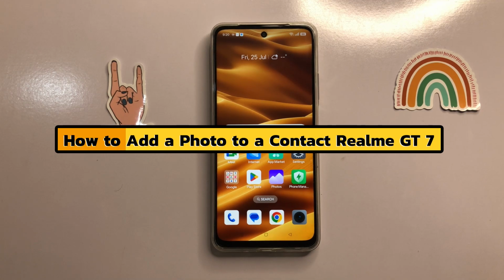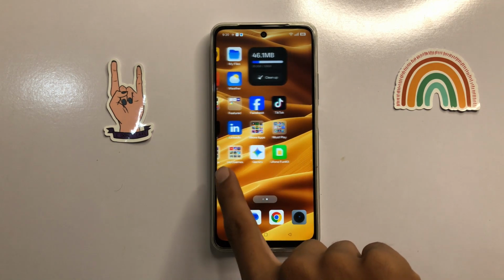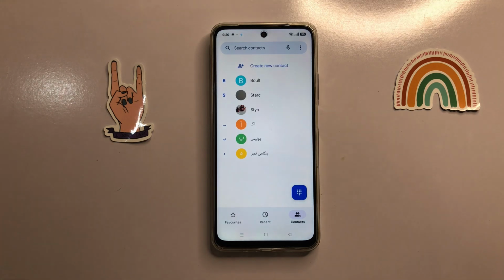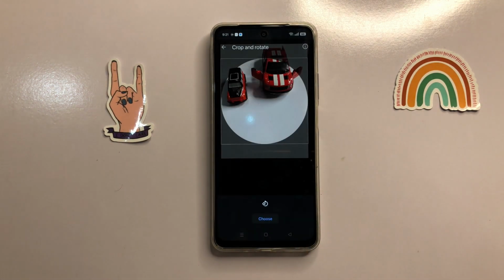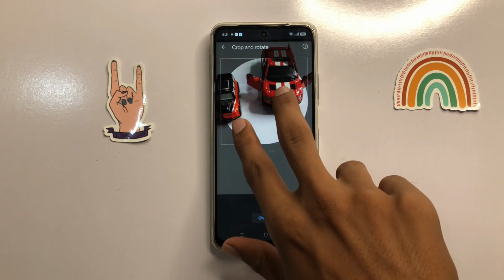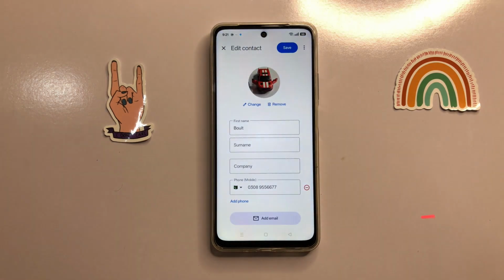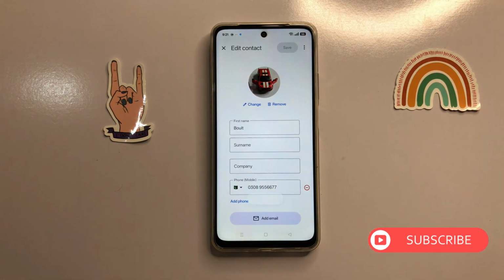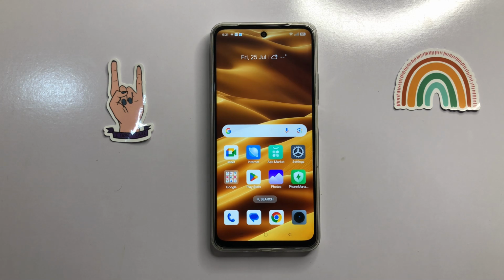Realme GT 7 – How to Add a Photo to a Contact